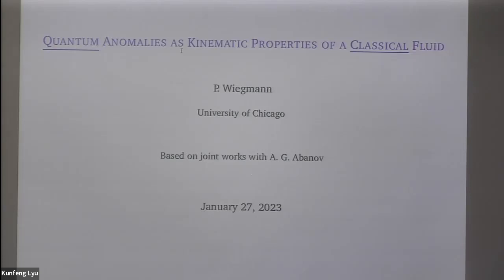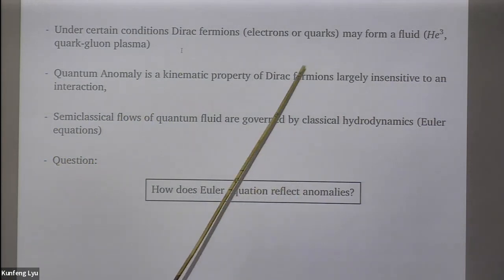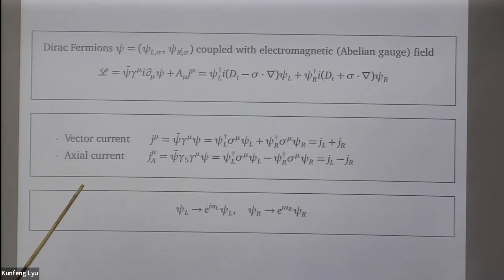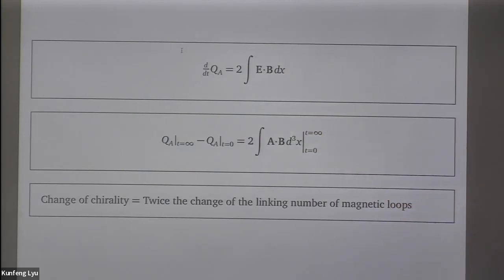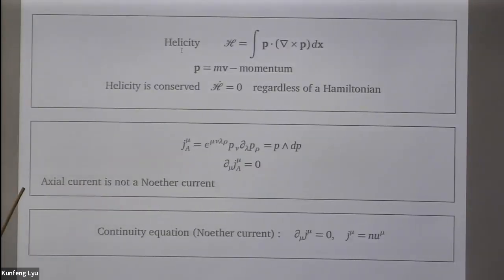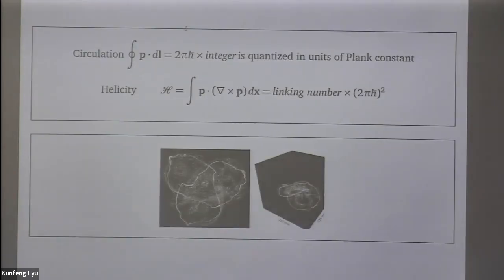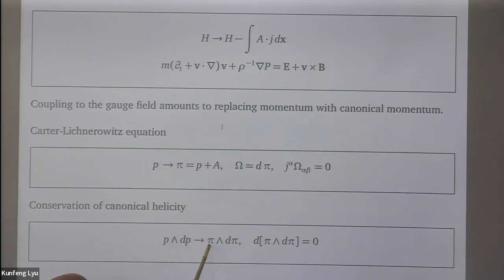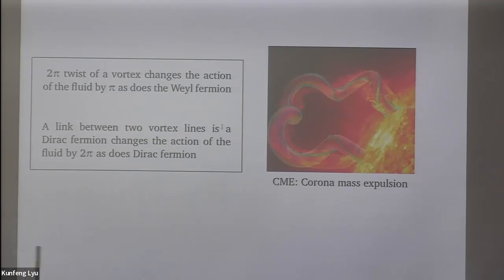HE Seminar - 1/27/23 - Paul Wiegmann - University of Chicago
This week's High Energy Lunchtime Seminar was presented by Dr. Paul Wiegmann from the University of Chicago in Illinois. The title of his talk is, “Chiral anomaly in classical Euler hydrodynamic."